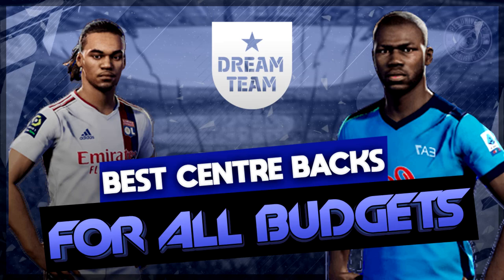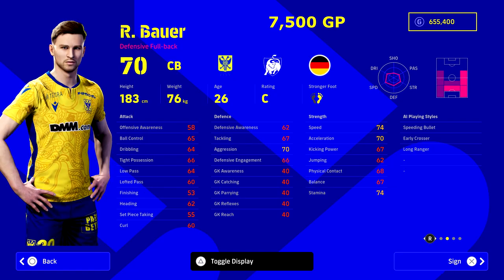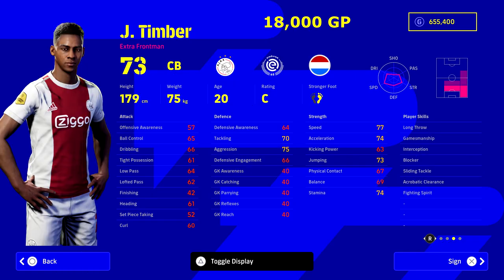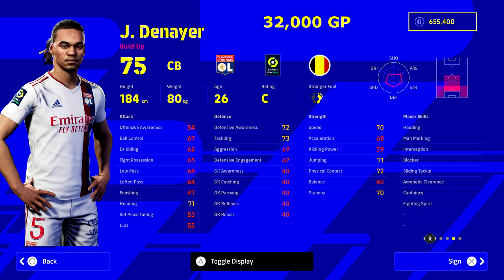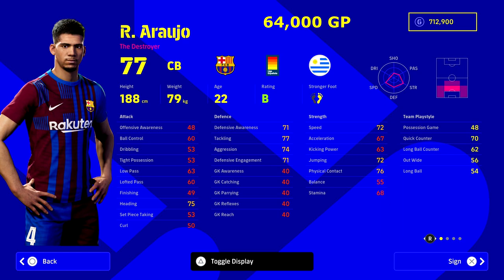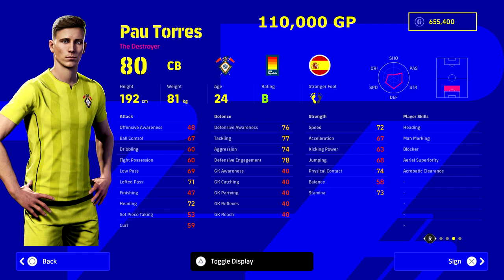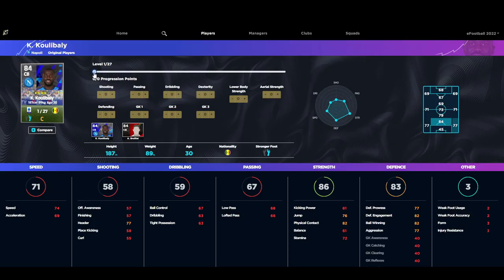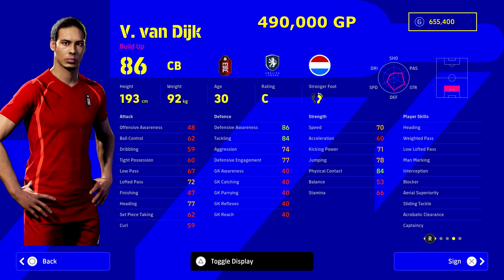eFootball 2022 | Best CB's to Sign - For All Budgets - Dream Team